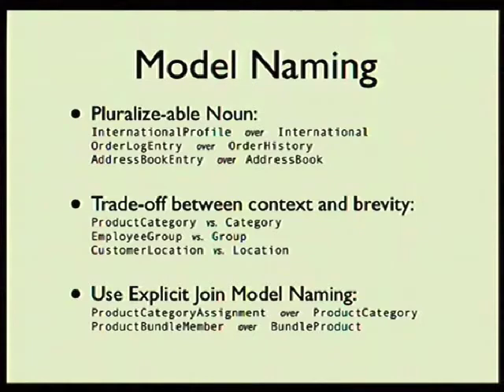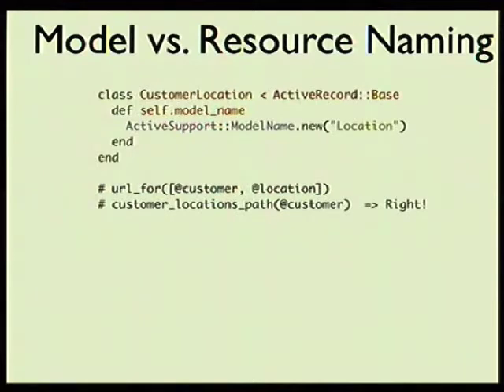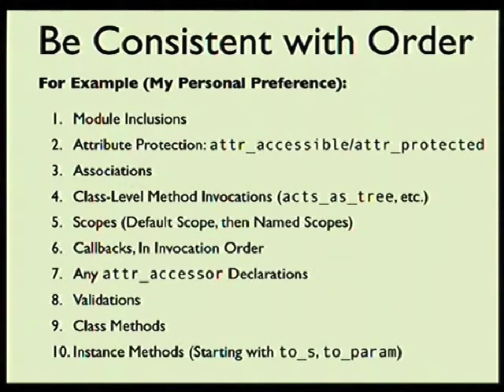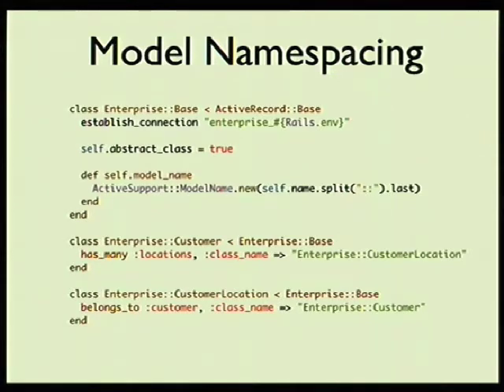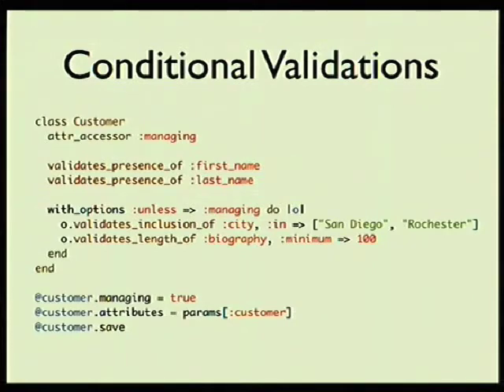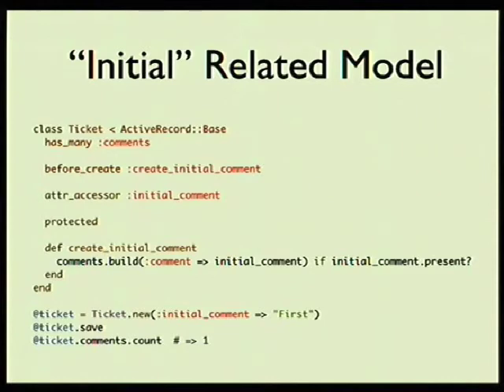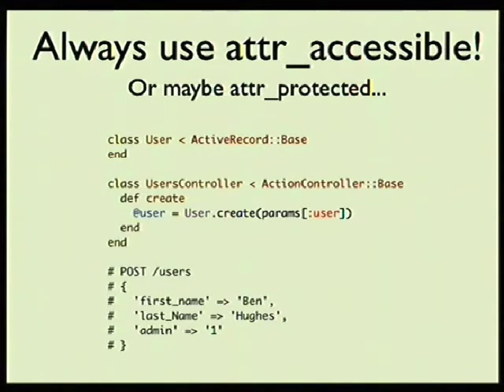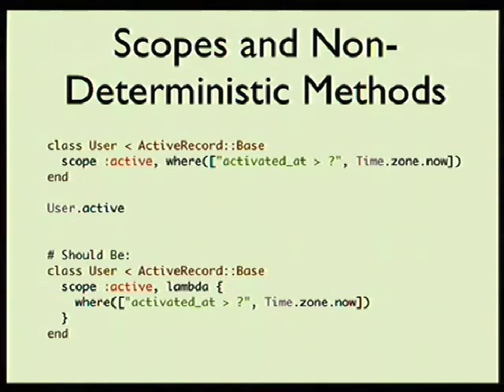Refactoring ActiveRecord Models — SD Ruby Podcast (Episode 94)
It's always important to keep your ActiveRecord models in tip-top shape. Ben Hughes explores several techniques for refactoring models and preventing them from getting out of hand.